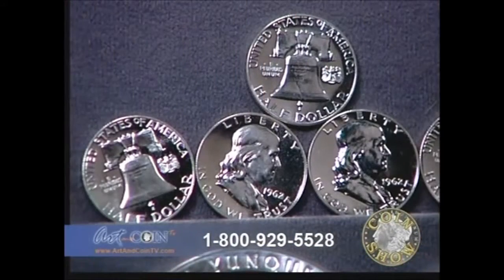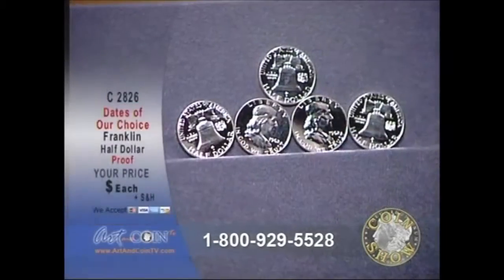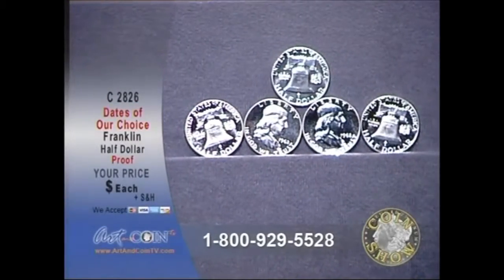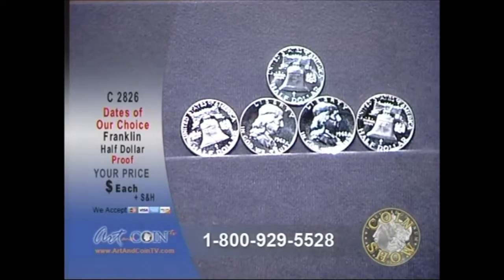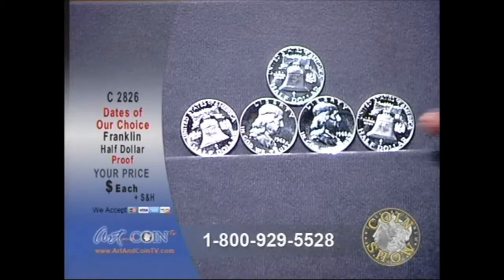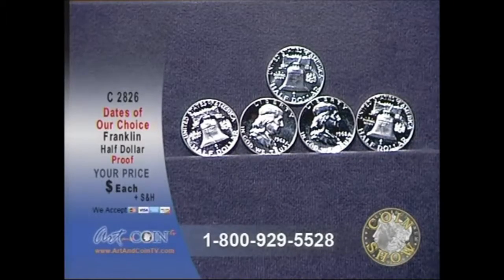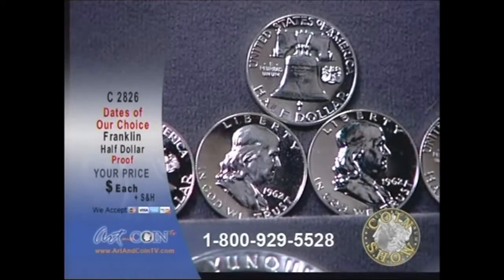Proof Franklin Half Dollars on Art and Coin TV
The Coin Show Spectacular on Art and Coin TV is live every Tuesday and Saturday, and every other Thursday night starting at 5pm PT/ 8pm ET on DirecTV channel 223 or you can watch

Don't have DirecTV and don't want to watch online check our full listing of channels and providers